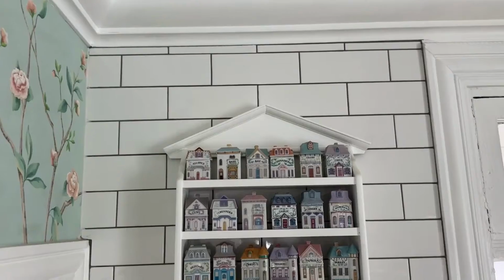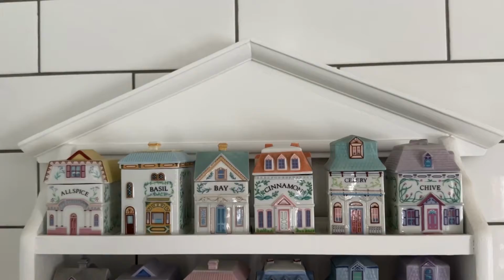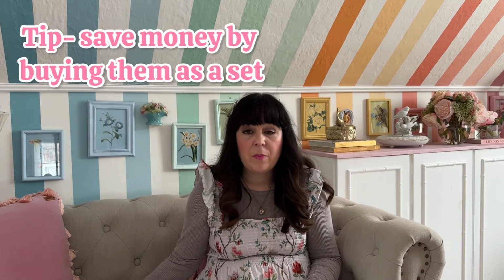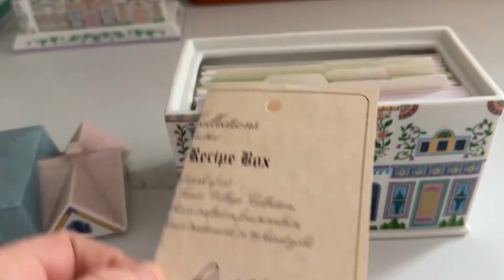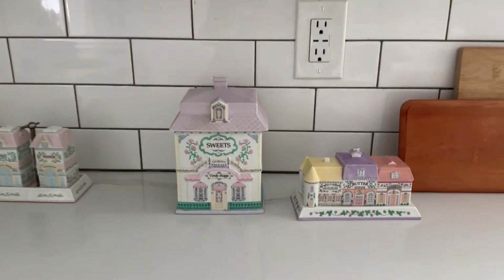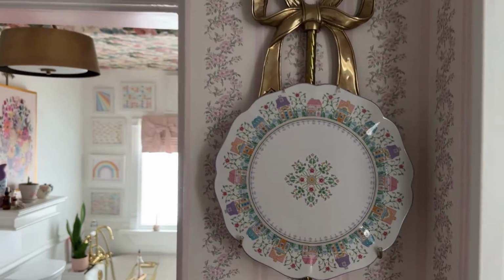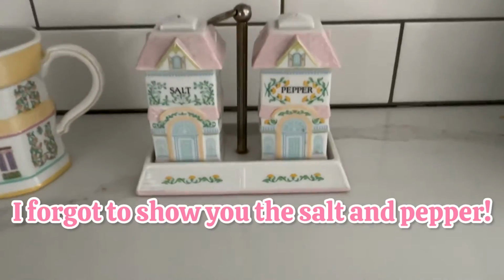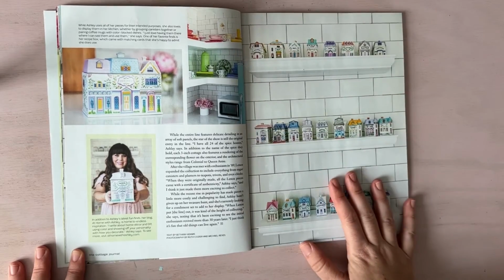Lenox Spice Village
The Lenox Spice Village is one of my favorite collections of all time! If you want to learn more, let me tell you everything I've learned from 5 years of collecting. I'm sharing every piece in my collection, fixing the condiment set, how much they originally sold for, my wishlist, the magazine feature of my Village collection and how much my set is worth now!

for more video tutorials

One of the things I love the most in my kitchen is my Lenox spice village! In case you don’t know what that is, they’re little porcelain houses that hold spices. And they’re adorable! They’re such a cute conversation piece and really add fun to cooking.